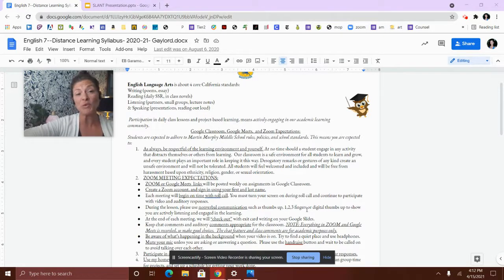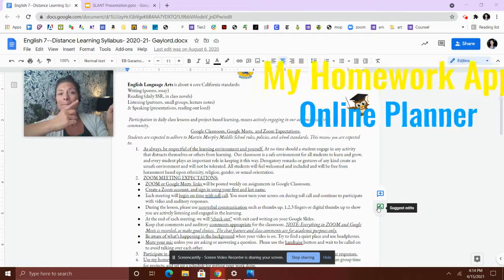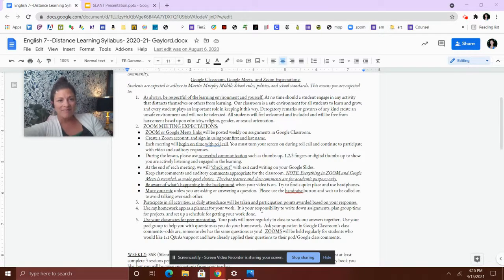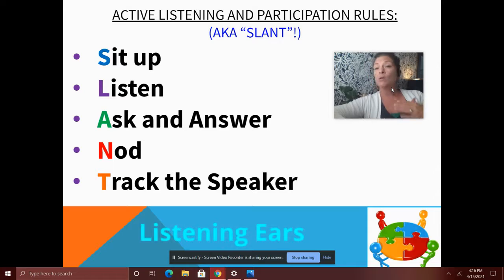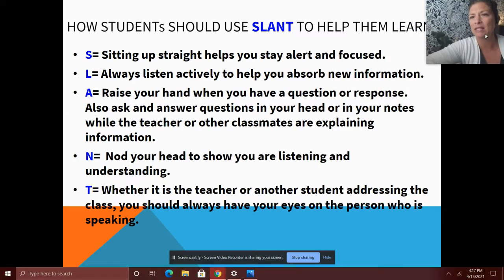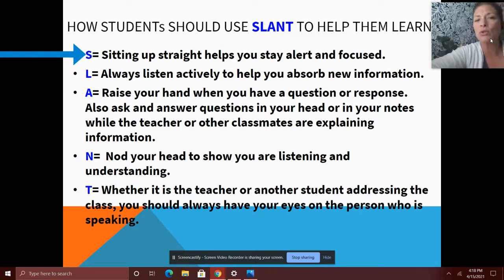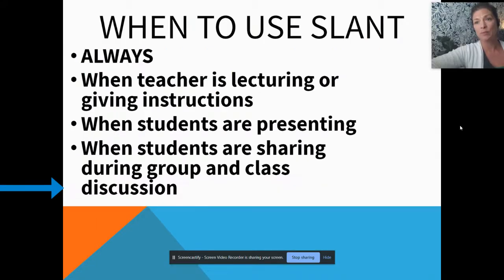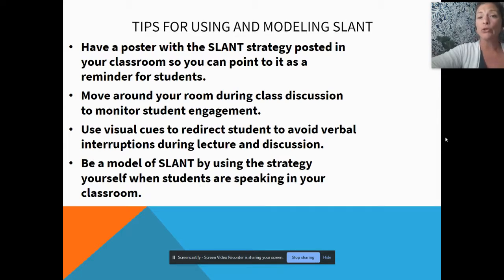AVID: SLANT in the Classroom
Follow Miss April on a journey into EDUCATION theory. This time we will explore how to use AVID's SLANT strategy for absorbing new information. Where, when, how to do students best learn? This is the Ergonomics of education!